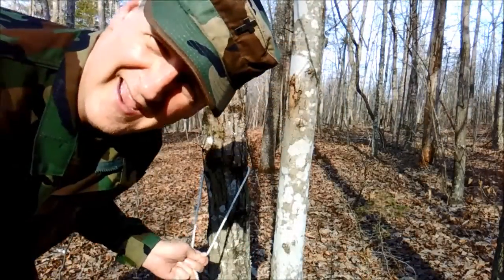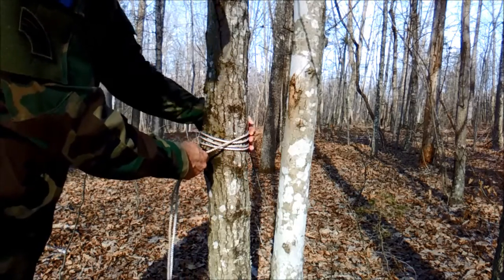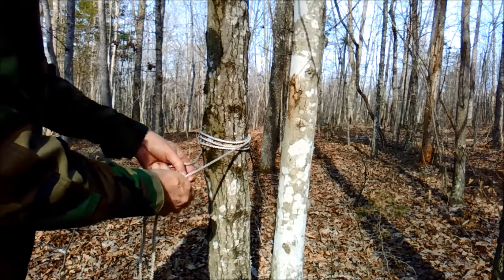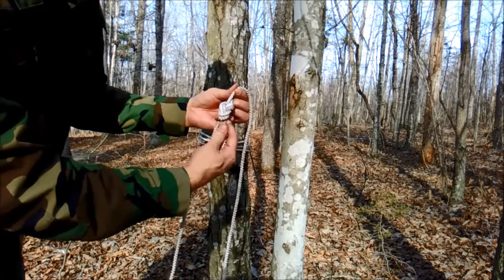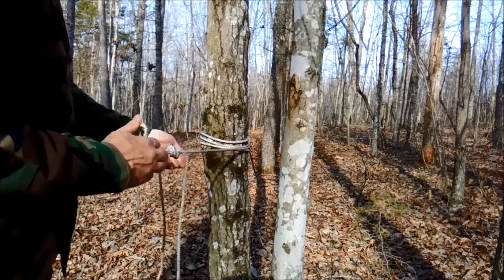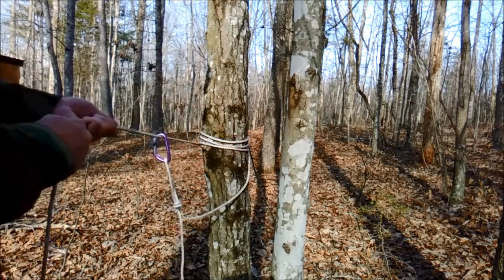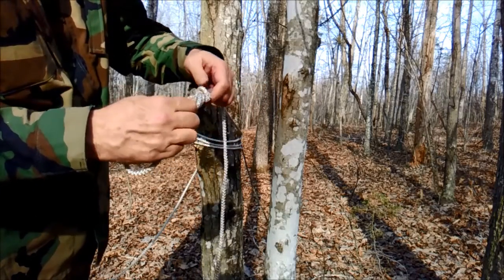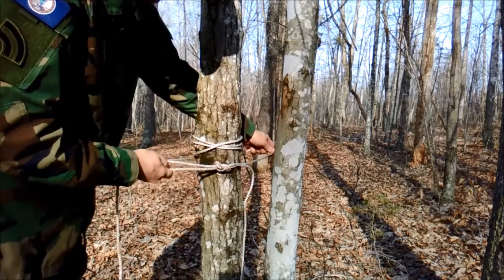Knots: How to Tie a Tensionless Anchor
VDEM GSAR 2017. How to tie a tensionless anchor.

This video is a training aide for VDEM GSAR 2017 trainees by fellow trainee Va Defense Force Chaplain McKeon. Remember, you are responsible to meet the training expectations of your instructors.